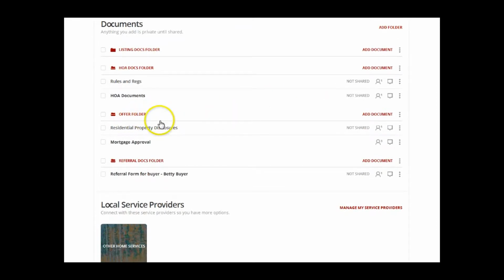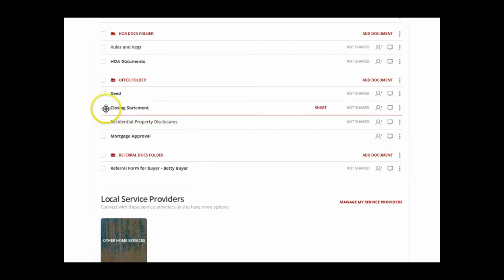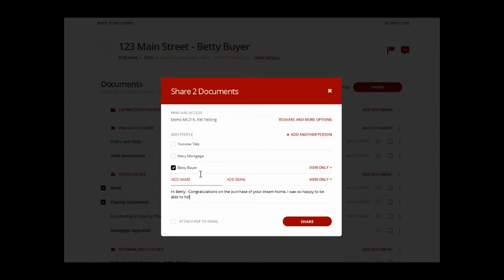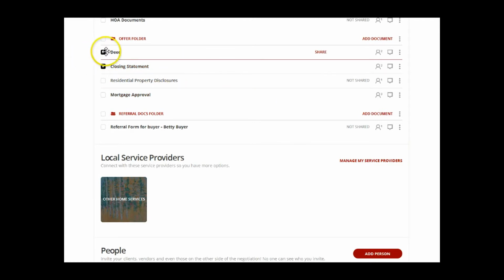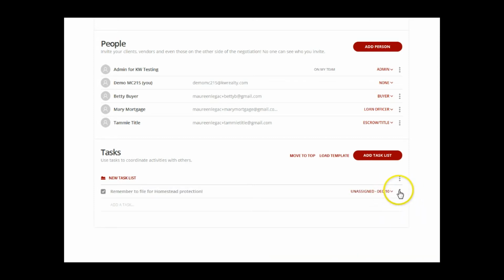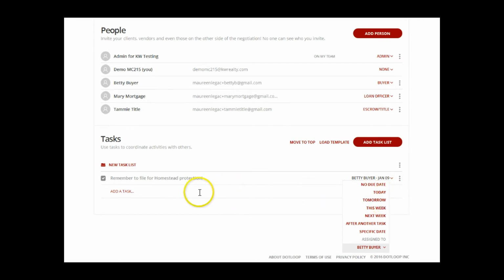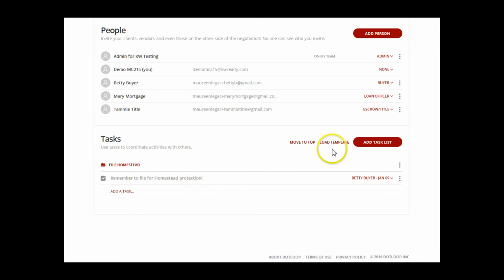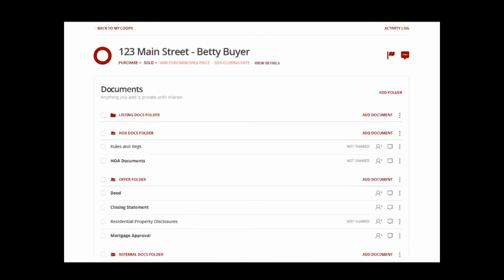21 Days 2016 Day 14 - The Dot Loop Task List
It is Day 14 in the 21 Days of December Series. Today we will complete the Dot Loop discussion with a review of the Task List. This can be used as another "touch" for your clients in ways that make you look great! Do not miss this video!